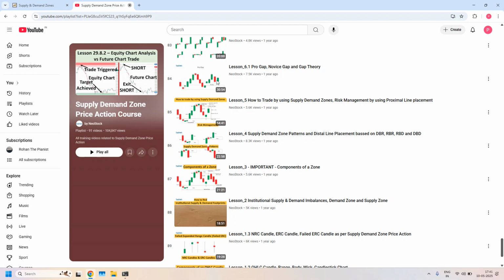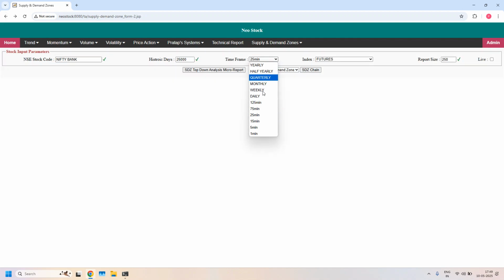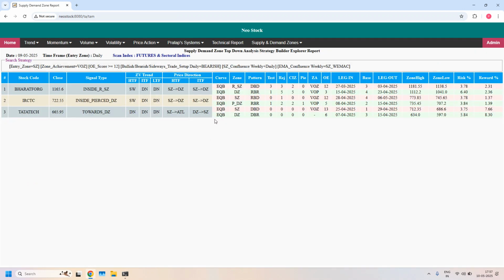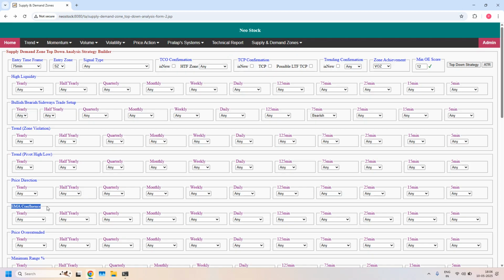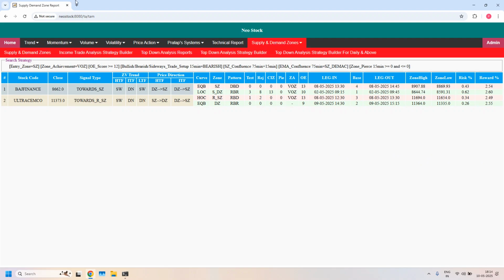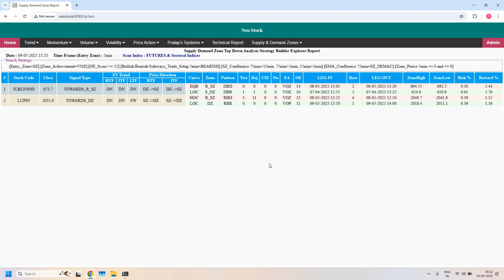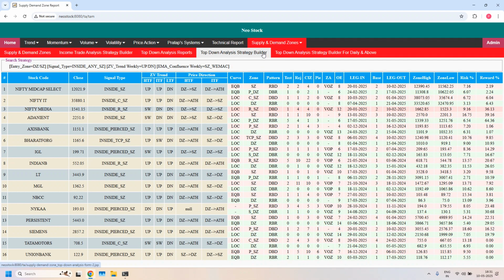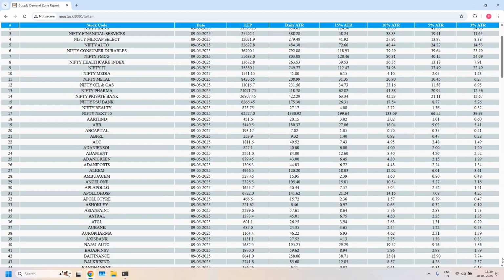NeoStock Supply Demand Zone Reports (09-May-2025)